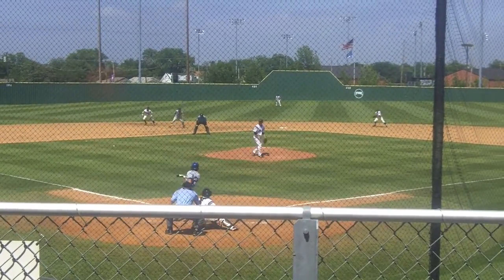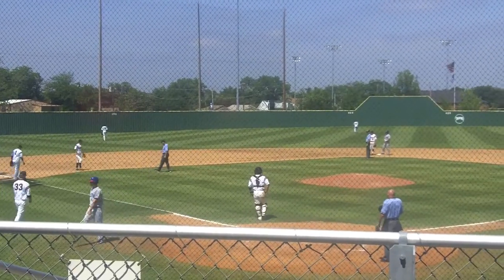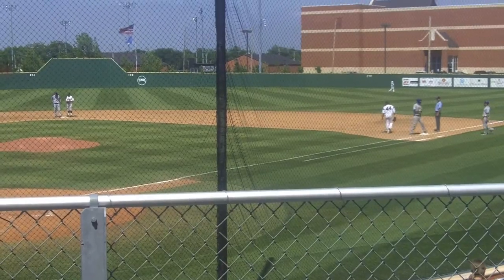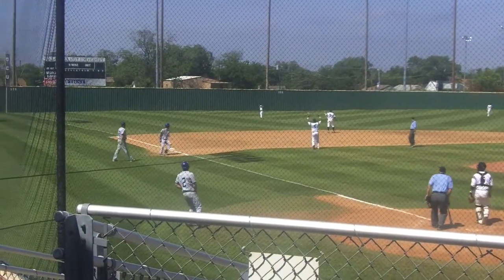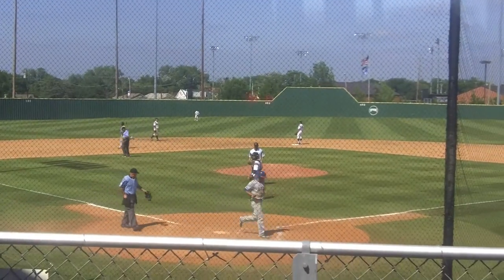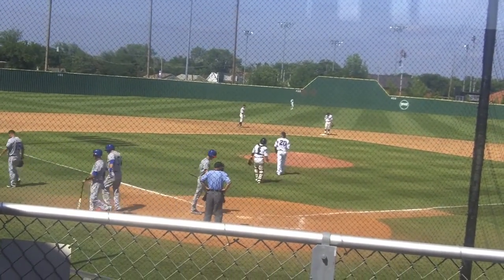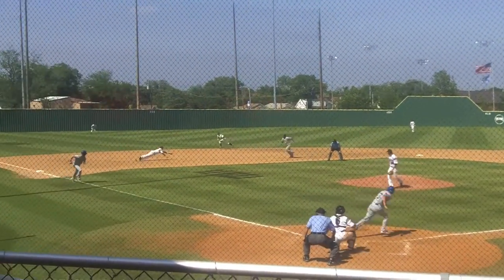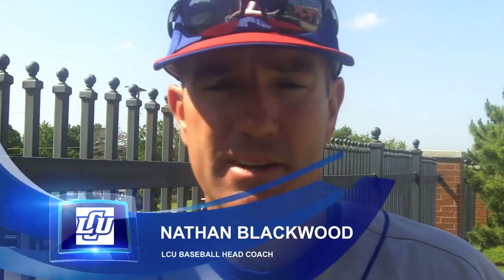LCU vs. NWOSU SAC Tournament Baseball Highlights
Lubbock Christian University baseball highlights from their 15-2 win over Northwestern Oklahoma State on 5/2/12.